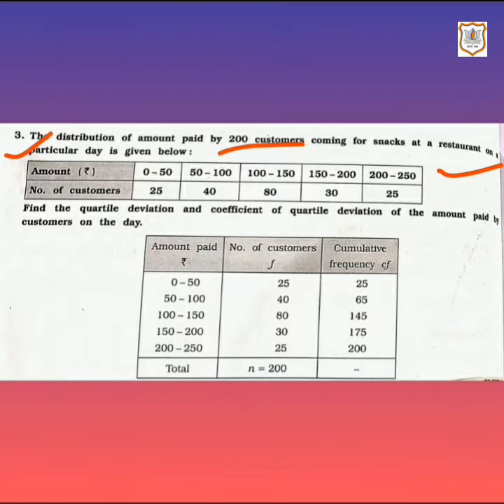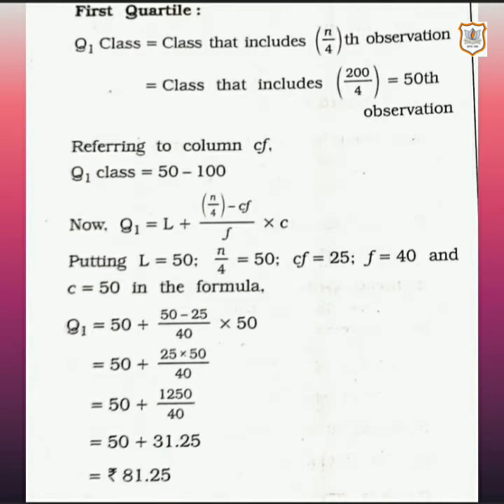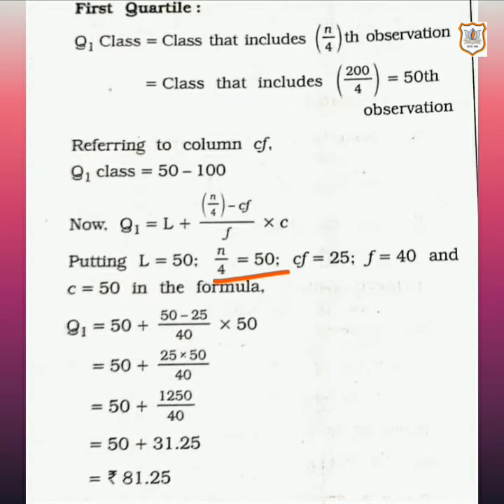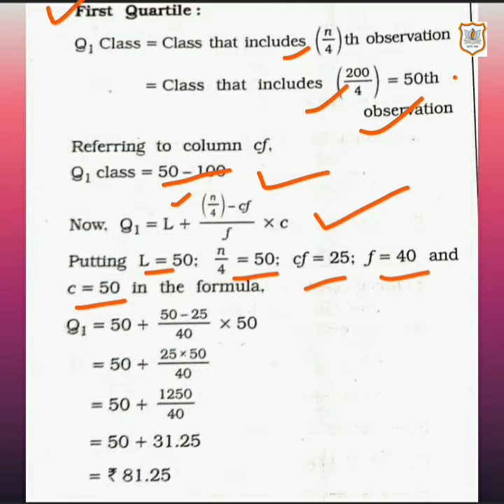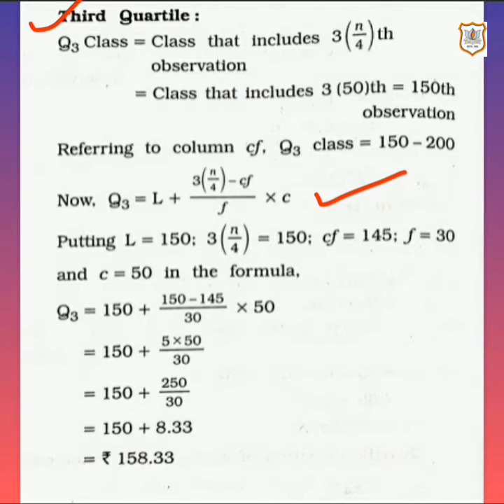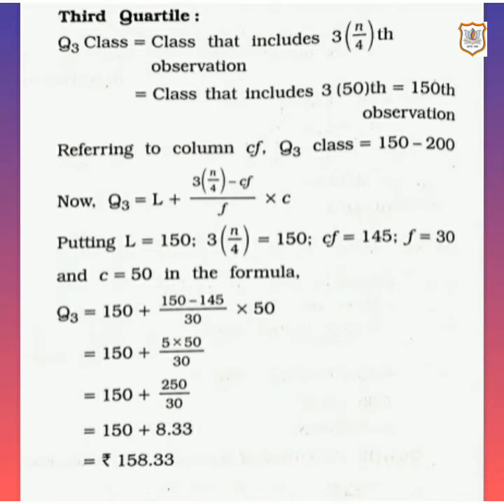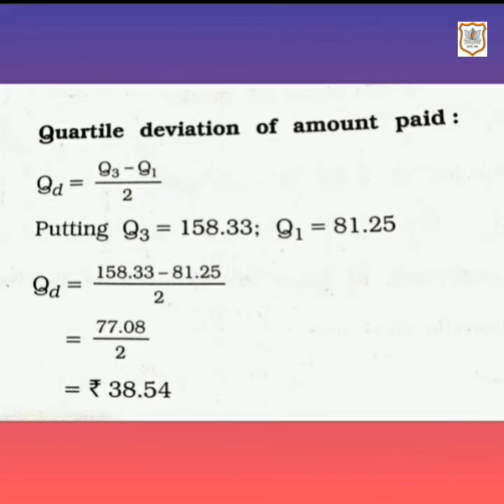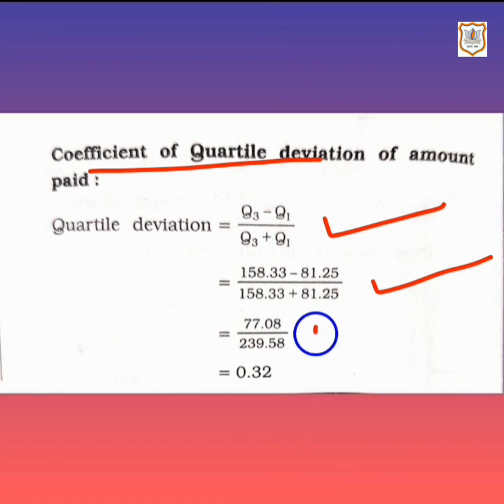XI Com Statistics Ch -4 (Continued)